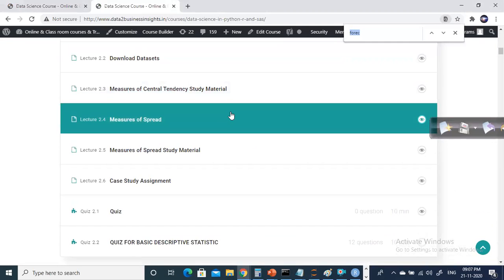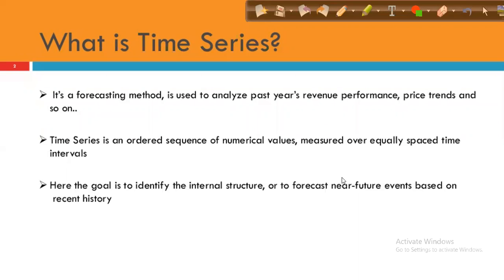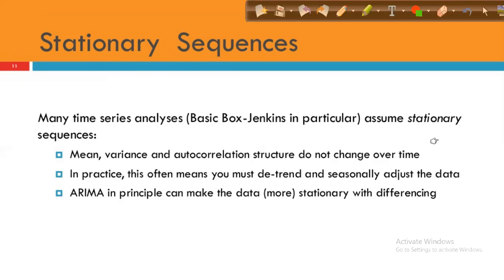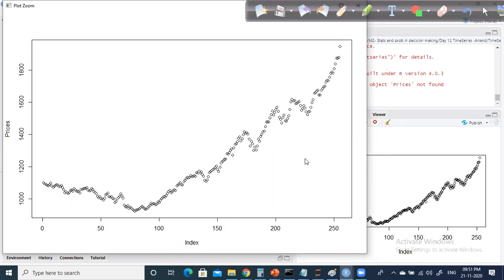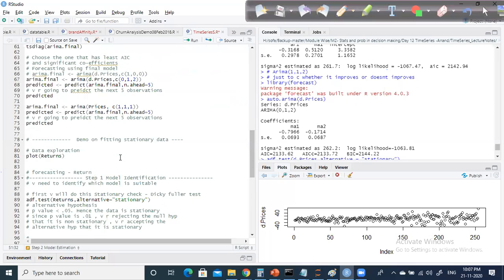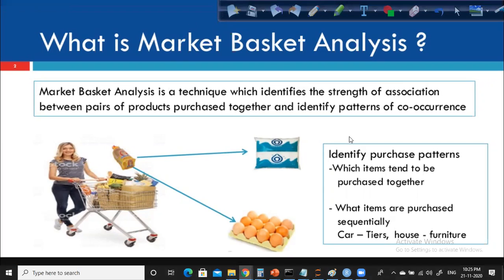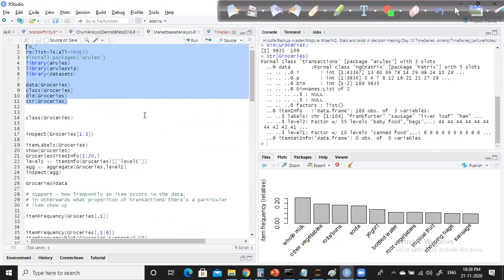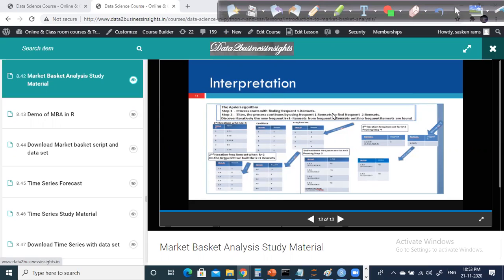Time Series and Market Basket Analysis